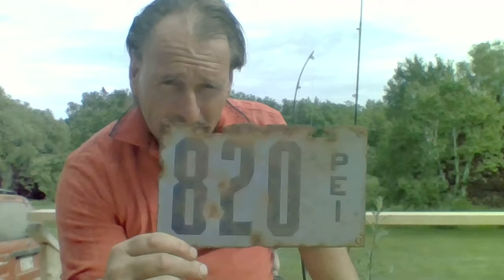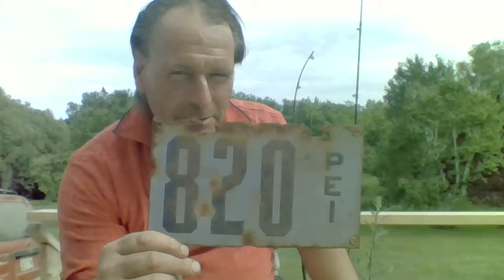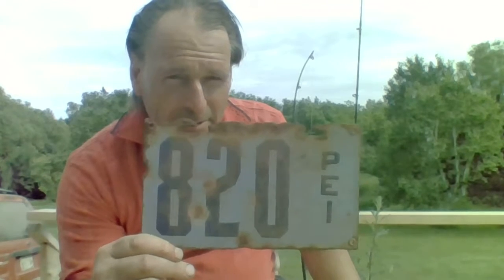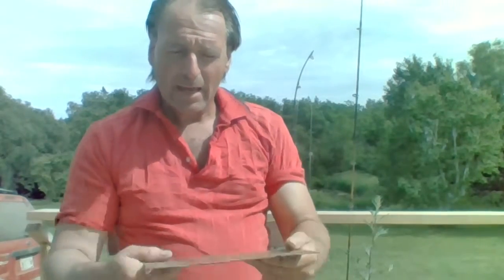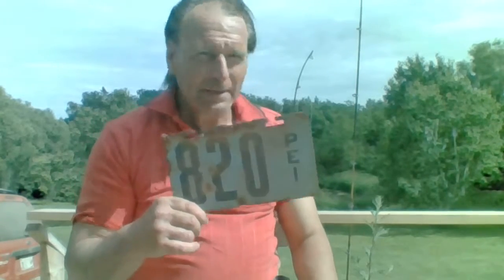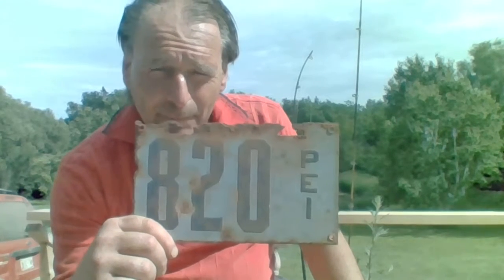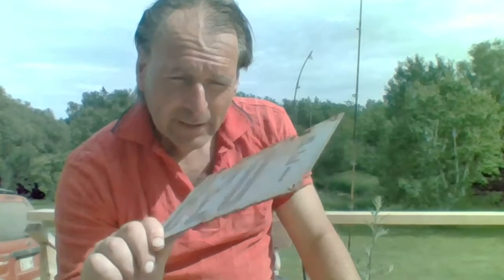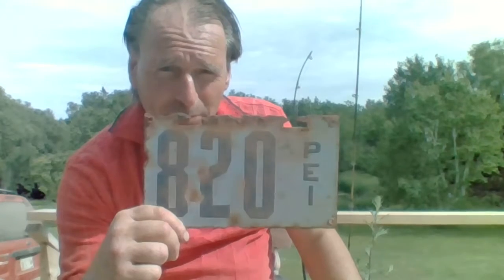best catch of the year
oldest catch yet